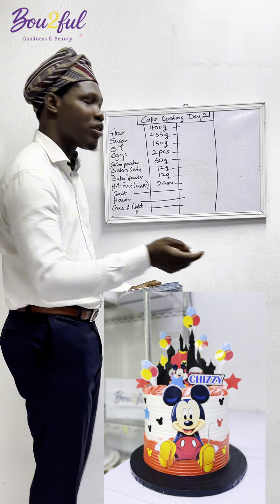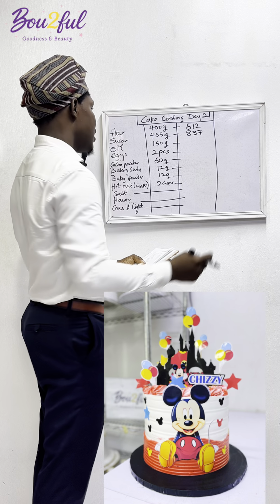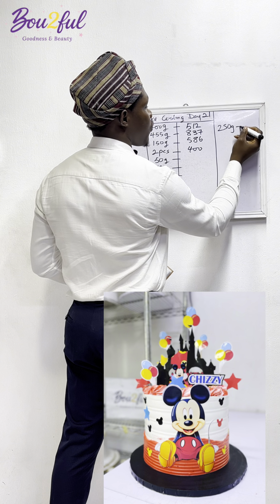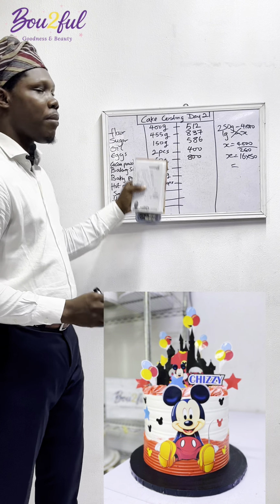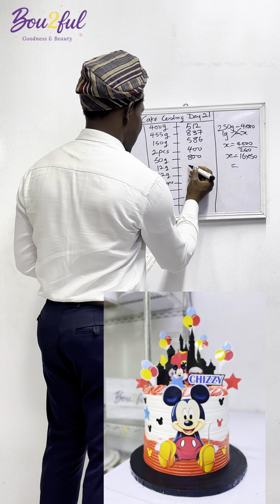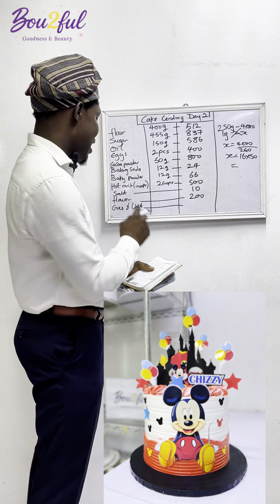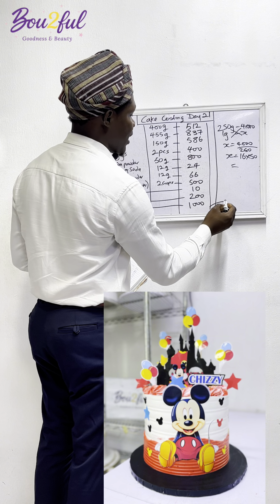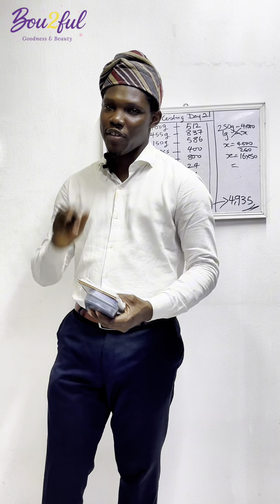Day 21 on cake costing series